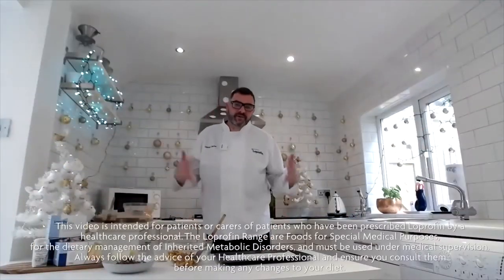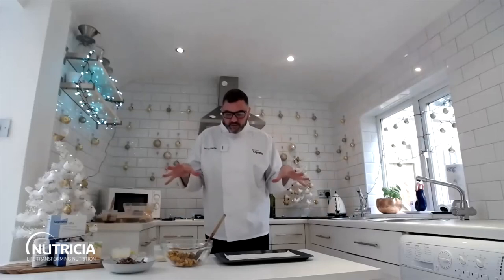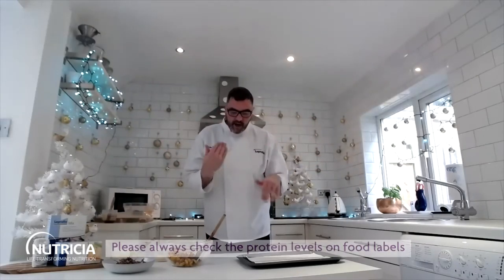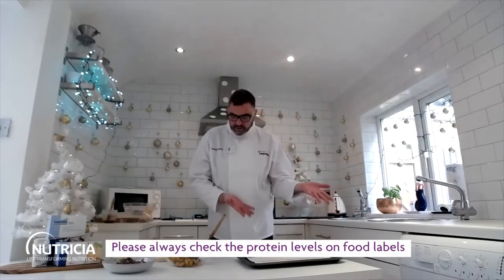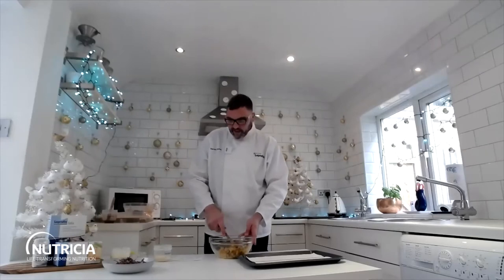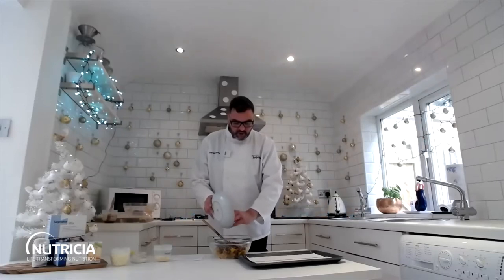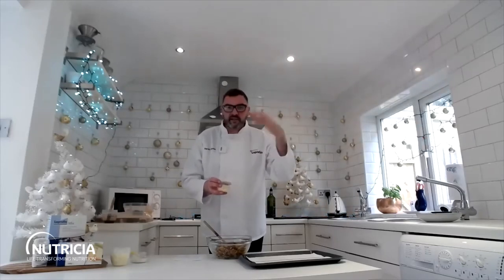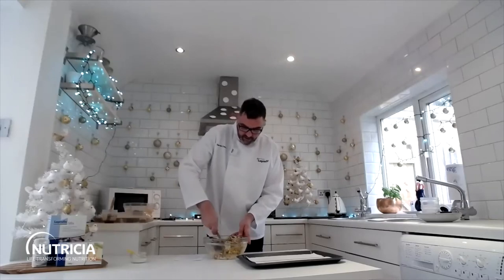Low Protein Party Food with Chef Derek